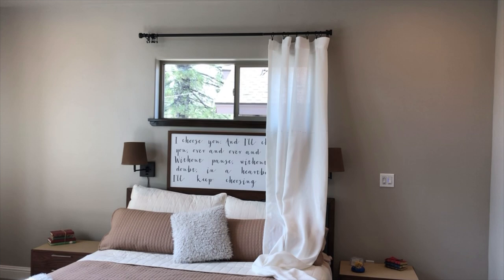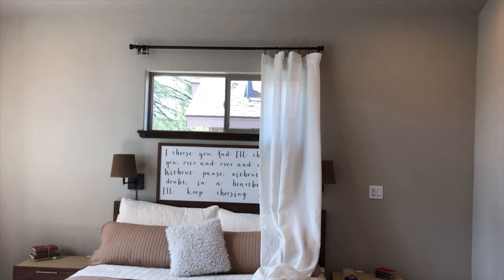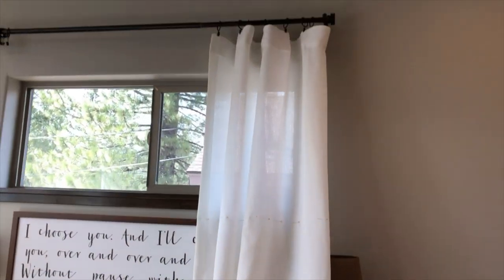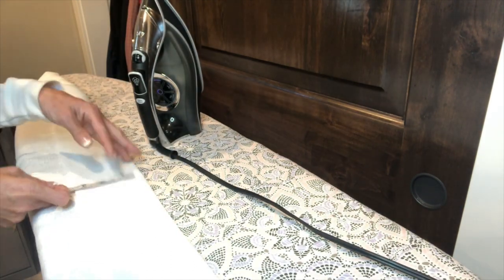How to Hem Curtains for Short Windows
Do you have a hard time finding curtains for shorter windows? This video shows you how to hem full length curtains for any sized window.

If you have questions, please post in the comments below.